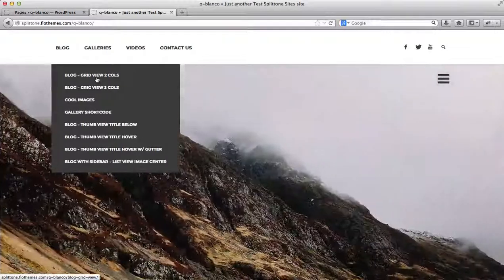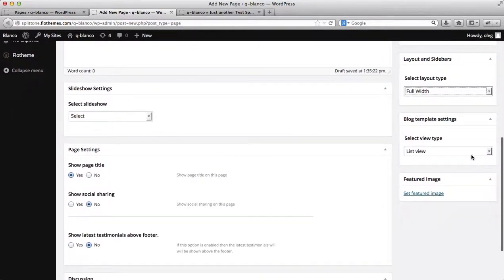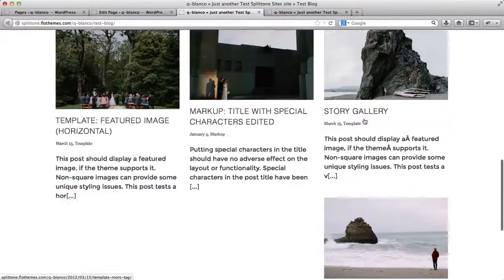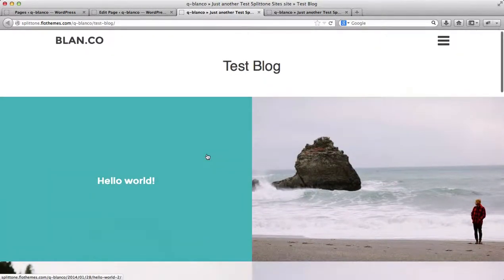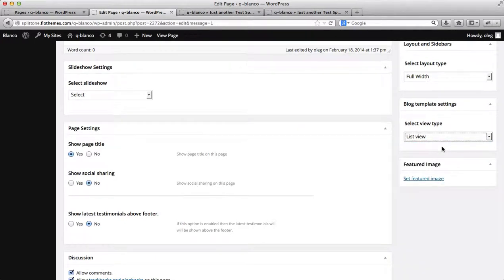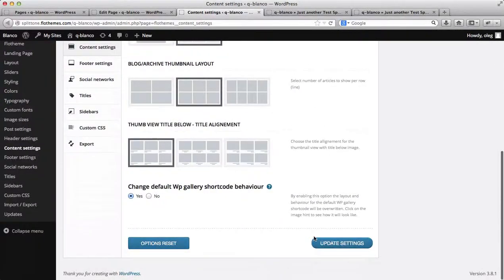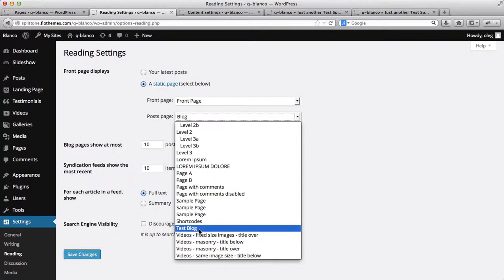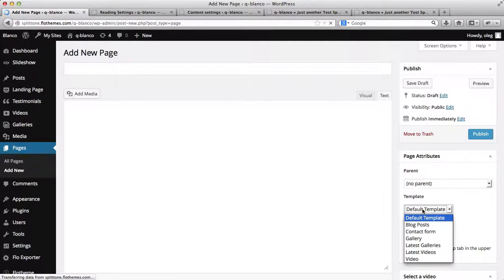Flothemes :: Blanco - Blog Settings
In the following video we go over the Settings options for your Blog and how you can visually customize it.